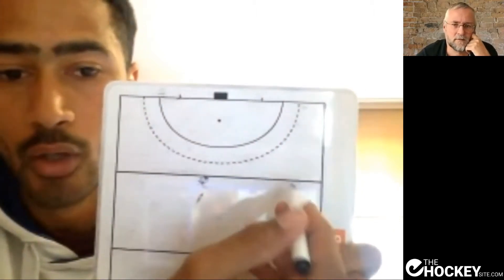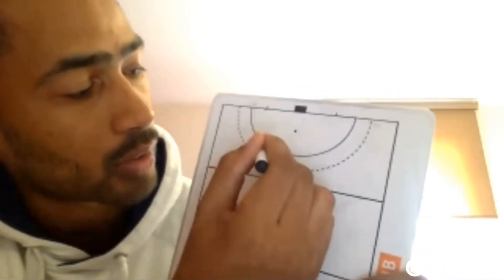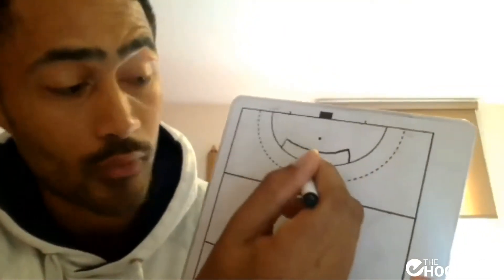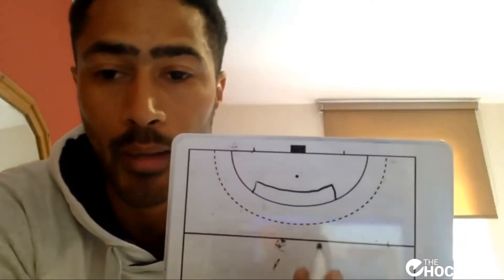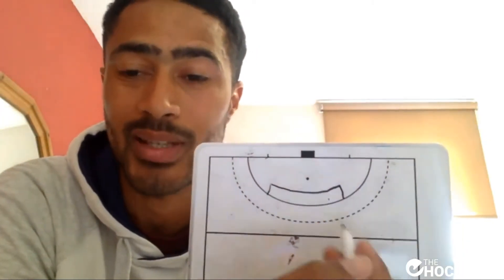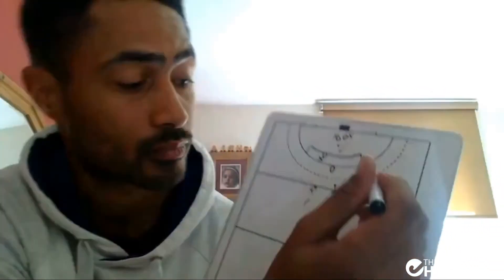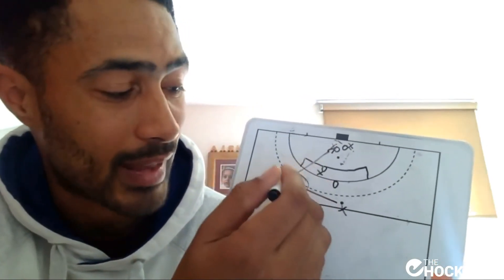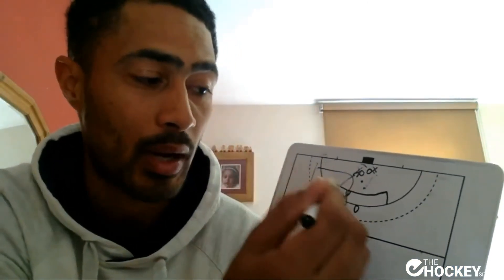Darran Cheesman: long corner tactics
Clip from our coach chat at The Hockey Site with Darran Cheesman about the long corner
if you're a 🏑 hockey coach.
Get your subscription for on demand access to +100 full masterclasses, panel talks and workshops and +500 coach clips of coaching tips from some of the best coaches in the world.
thehockeysite.com is an online platform for hockey 🏑 coaches to sharetheknowledge
✅ Masterclasses : Live & interactive masterclasses with top international coaches & experts with a Q&A. If you can join in live  it's always free. On demand viewing afterwards is for members only in our XPS app or on Substack.
✅ Panel talks : Live & interactive panel talks with top international coaches, players and experts talking hockey.
✅ Workshops : Live & interactive workshops with top experts, often building a practice session together with you.
👉 Substack : This where we share our on demand videos and more via e-mail newsletters and online.
👉 XPS : The best app for sports coaches, including components for planning, analysing, communication and so much more.